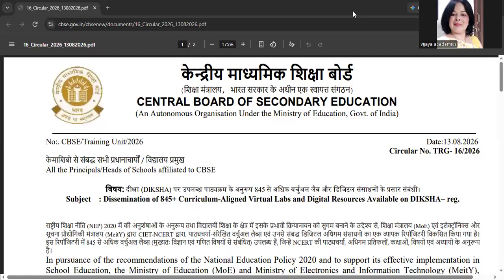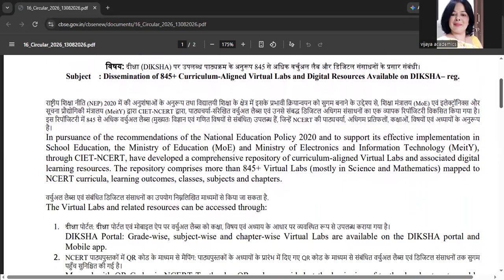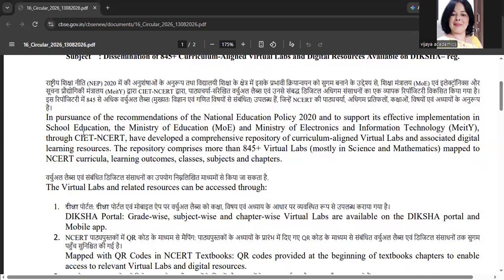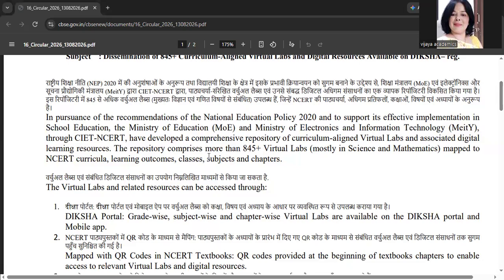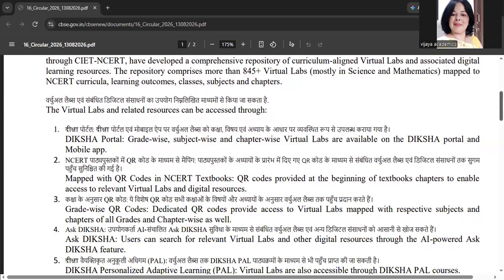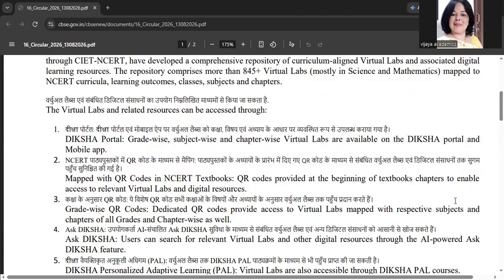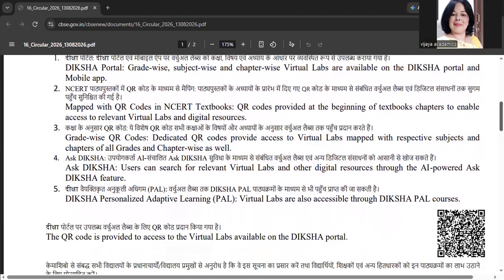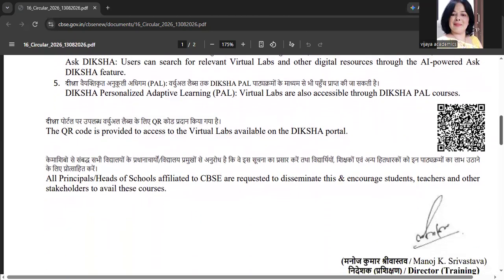CBSE DIKSHA Update: How to Access 845+ Virtual Labs | Step-by-Step Guide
CBSE has made 845+ curriculum-aligned Virtual Labs and Digital Resources available through DIKSHA! 🔬📚
In this video, I’ll show you step-by-step how teachers and students can access these Virtual Labs, including: ✅ How to find Virtual Labs on DIKSHA
✅ How to select Class & Subject
✅ How to access Science & Maths resources
✅ How NCERT textbook QR codes help you reach mapped resources
✅ How these digital resources can make learning more interactive
📌 Save this video and share it with teachers, students and parents.
💬 Comment “LAB” if you want more useful CBSE & DIKSHA tutorials.